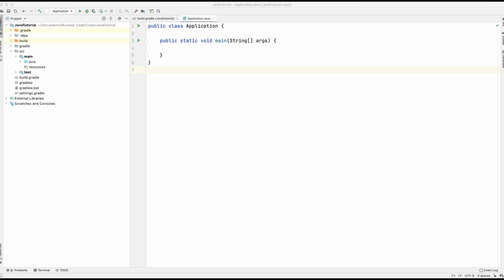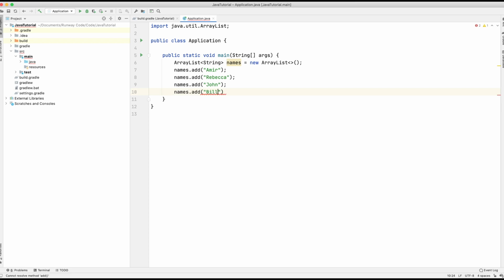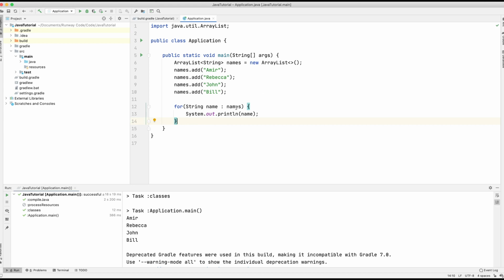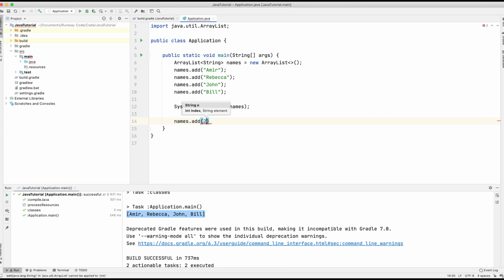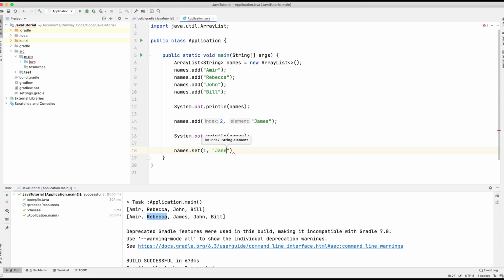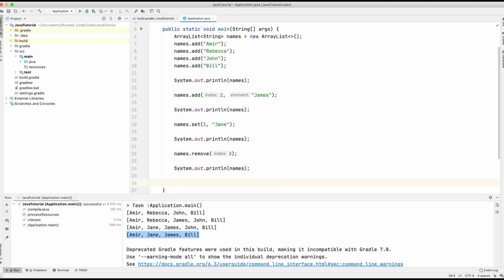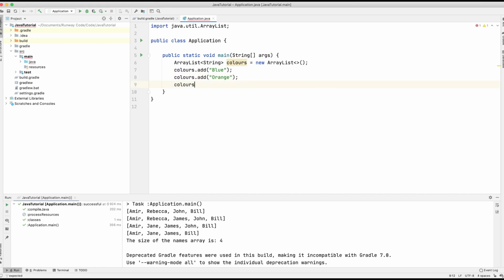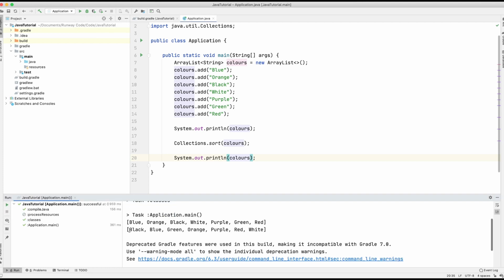ArrayList | Java Tutorials For Beginners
In this video you will learn how the ArrayList implementation works in Java. We will work through examples where we initialise, retrieve, add and remove from an ArrayList. We will also use a for loop to print out the contents of the ArrayList.